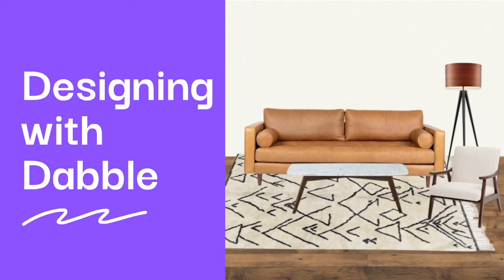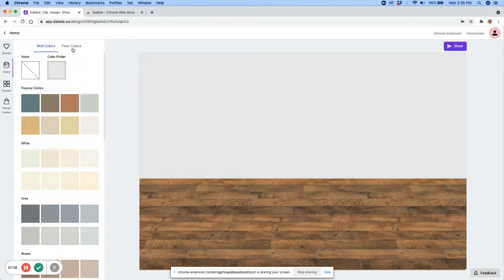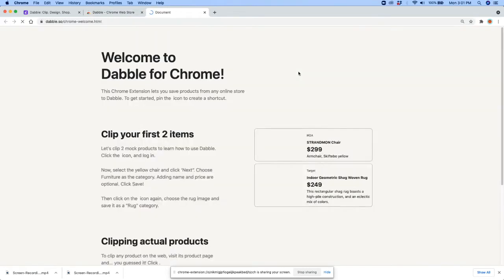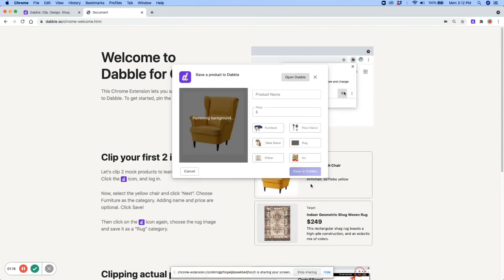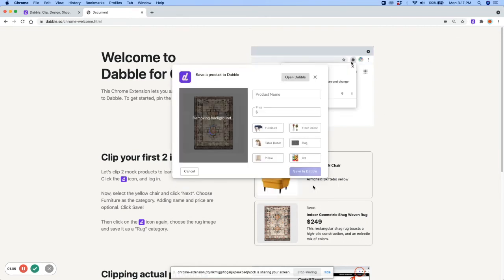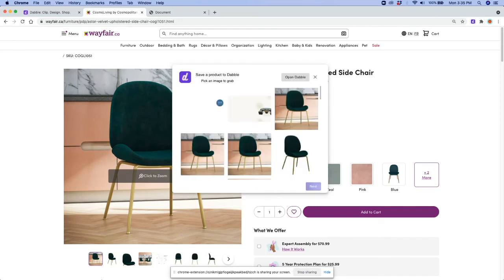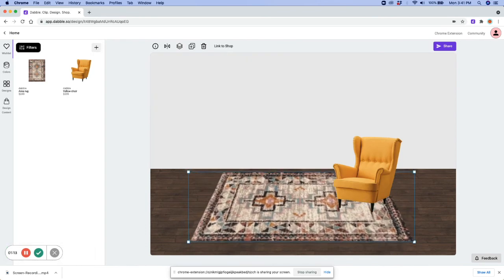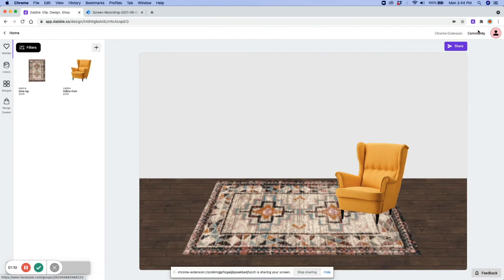Getting Started with Dabble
A quick introduction to Dabble. You can sign up for Dabble here and follow up with this tutorial